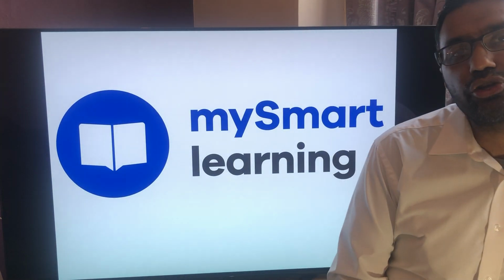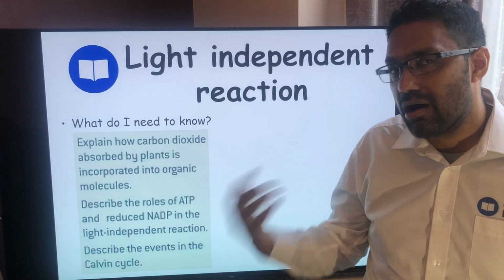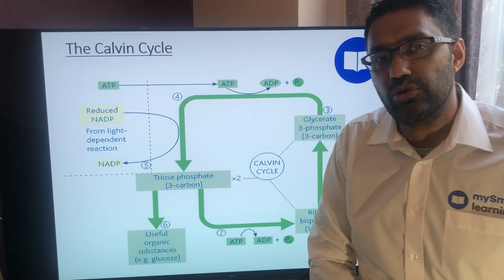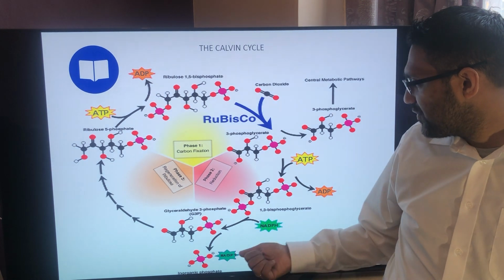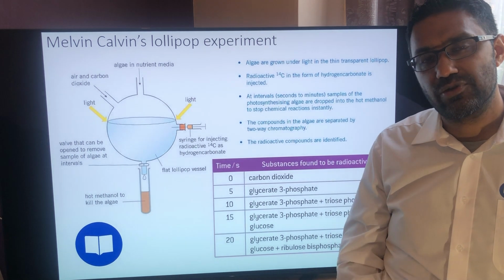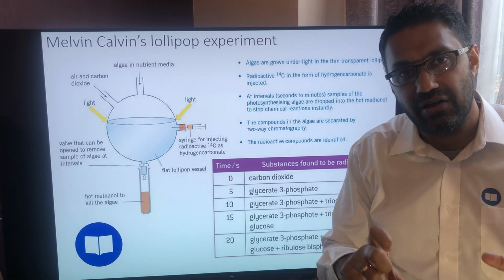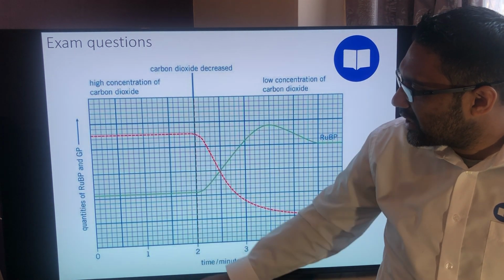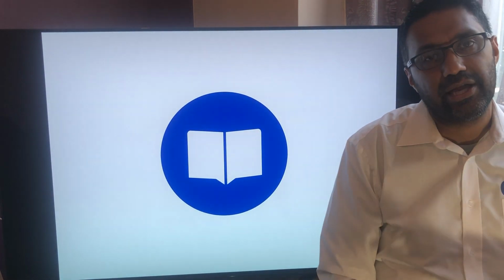Light independent reaction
A Level Biology / Photosynthesis